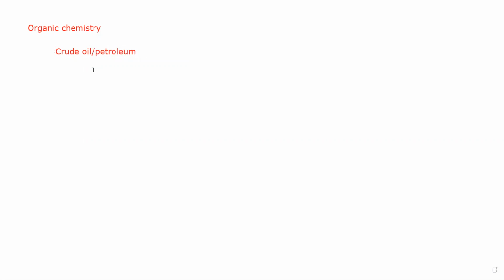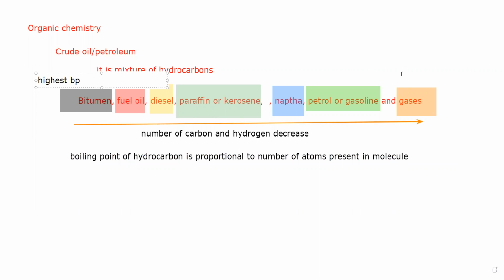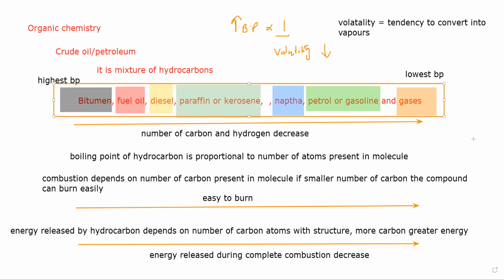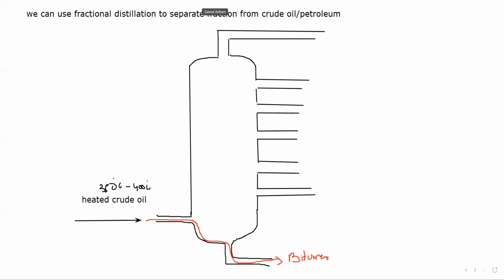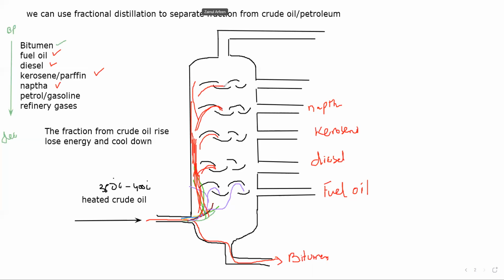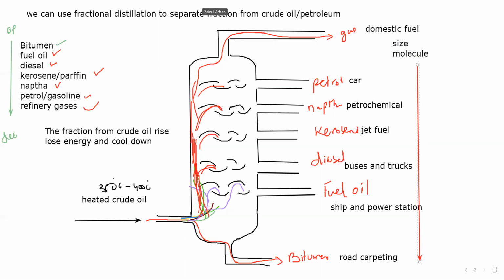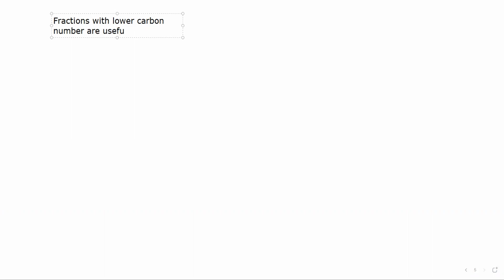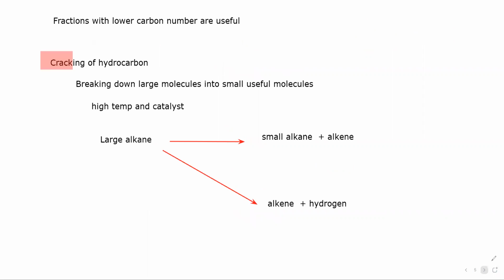Cambridge IGCSE Chemistry lesson 40 part a Fractional distillation of crude oil